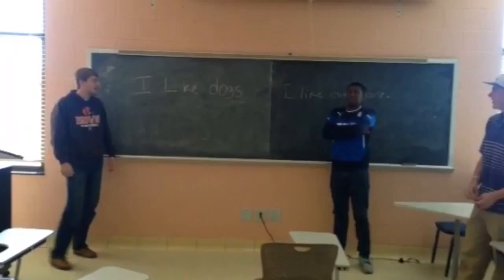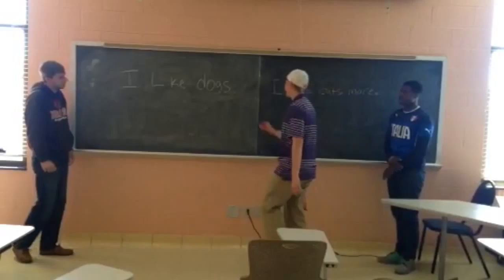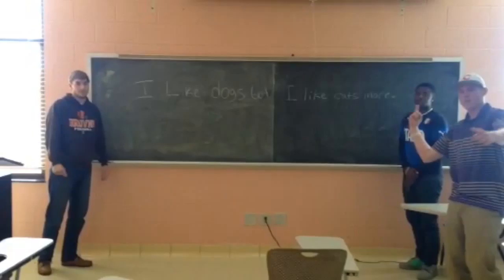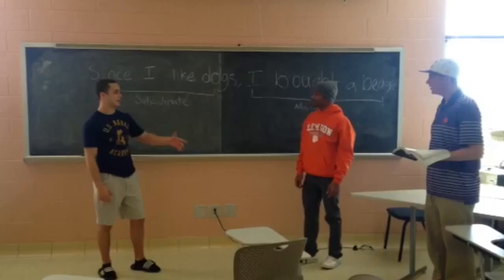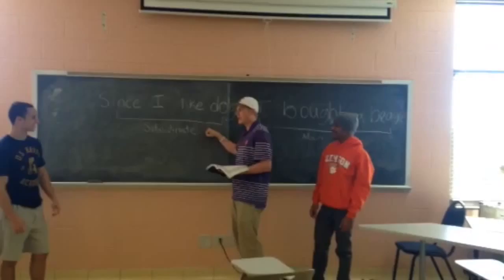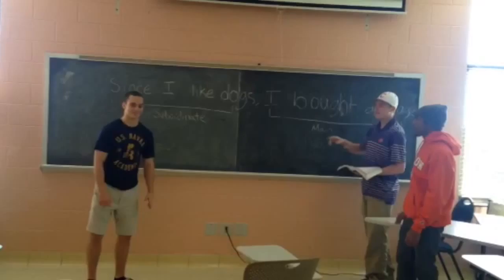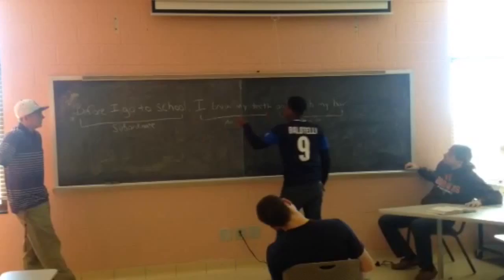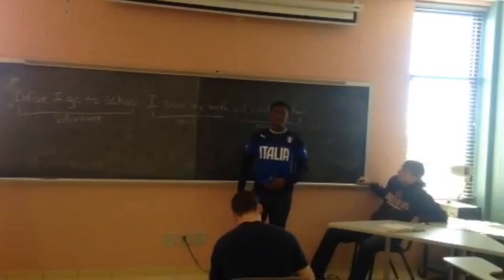Types of Sentences Video